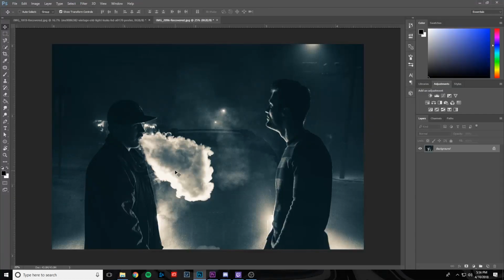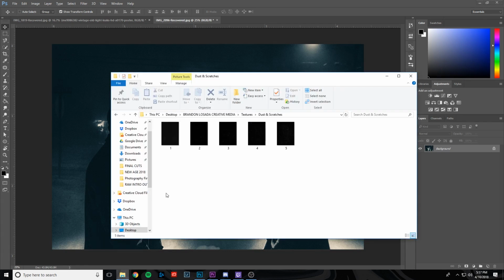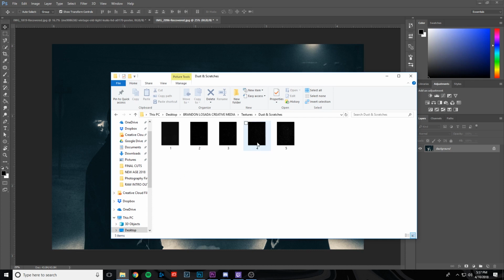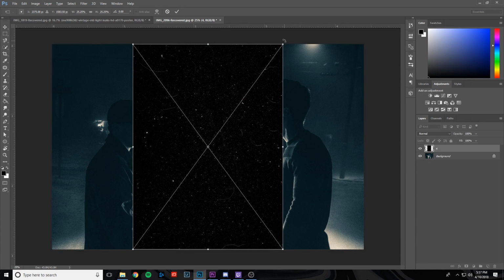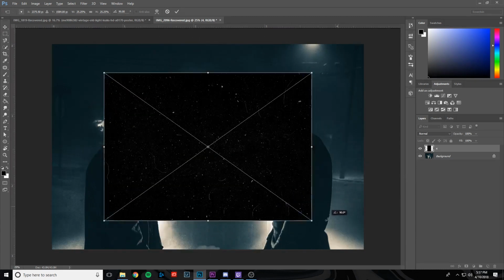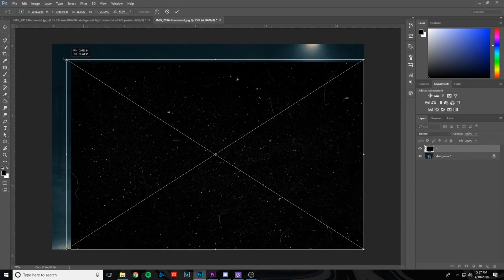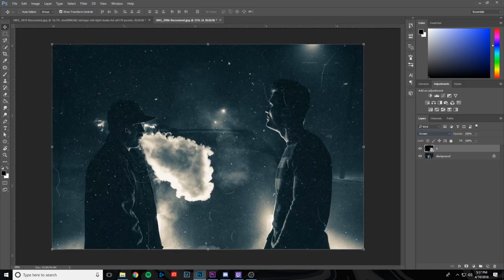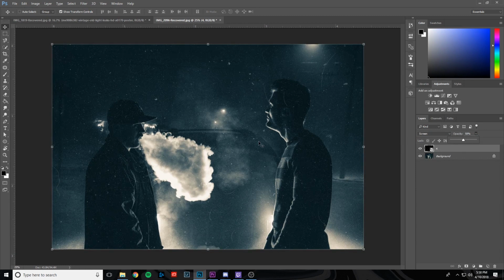How to Apply a Dust and Scratches Texture for a Vintage Film Look in Photoshop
This is a quick and easy Photoshop tutorial on "How to Apply a Dust and Scratches Texture for a Vintage Film Look" to your photos

My Gear:

CURRENT CAMERA
WIDE ANGLE LENS
FAVORITE LENS
CAMERA MIC
LED LIGHT